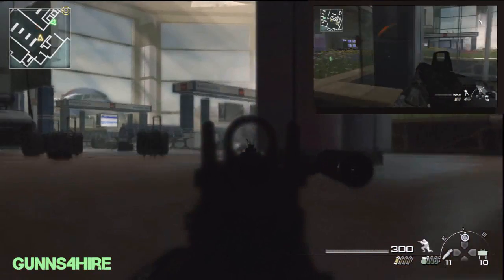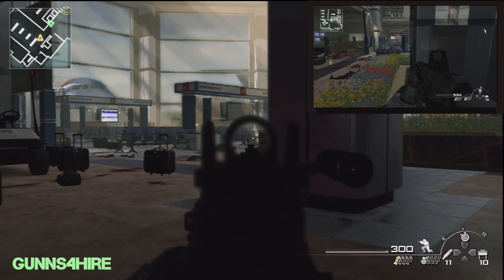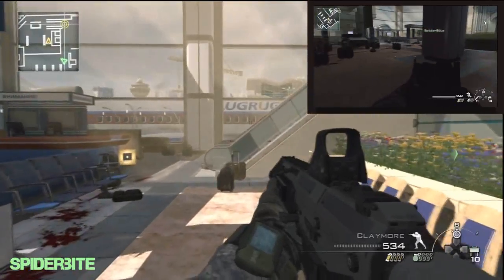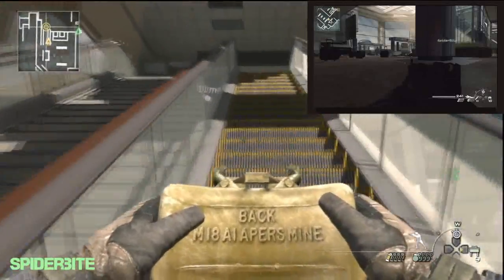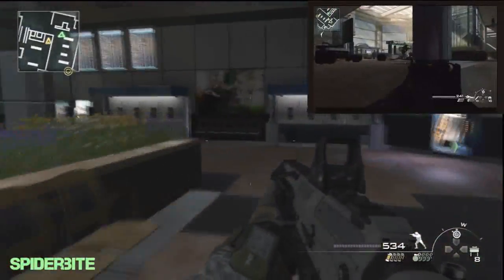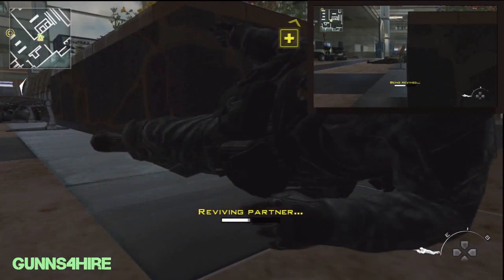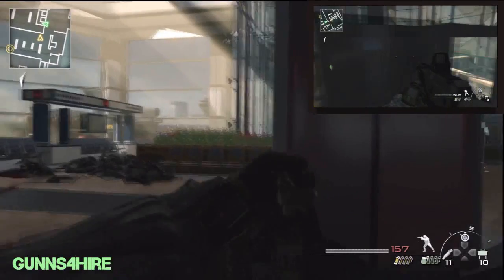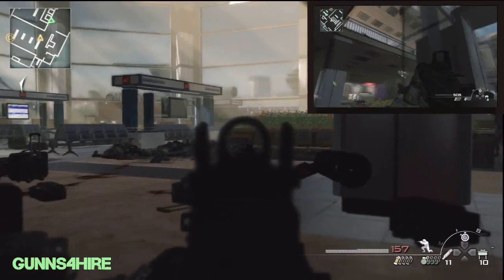Call of Duty: Modern Warfare 2 Special Ops Delta: Terminal (Part 1 of 2) Tutorial Video in HD